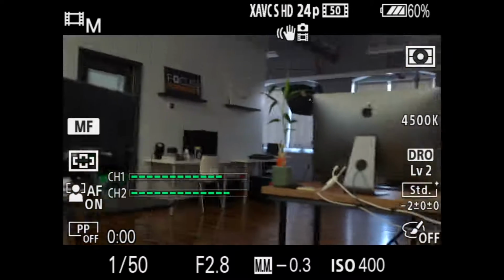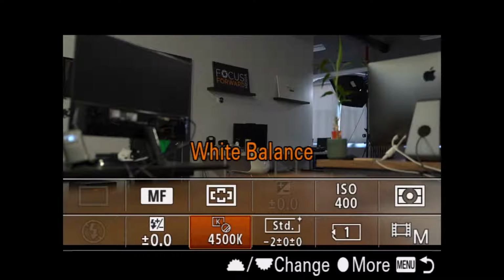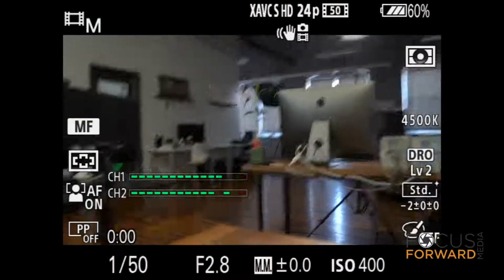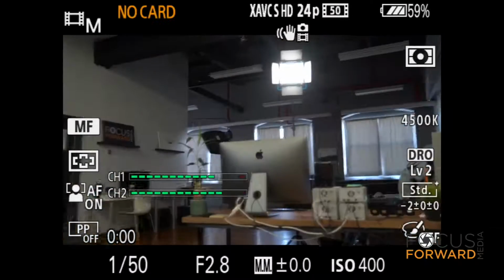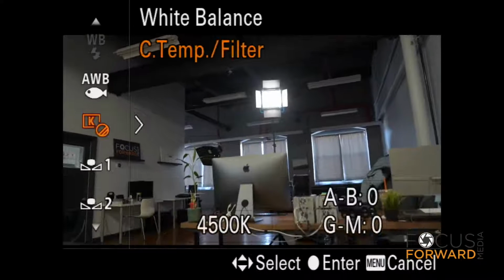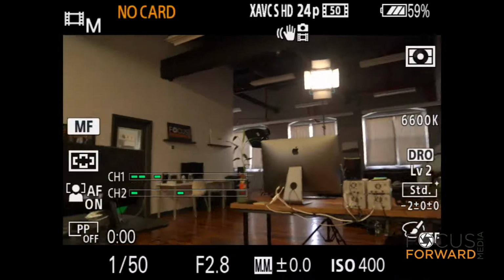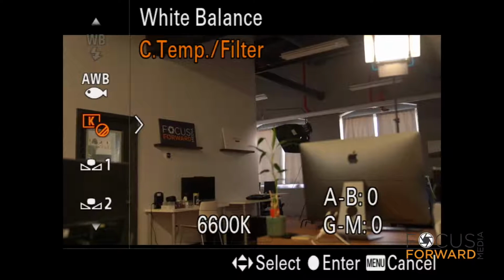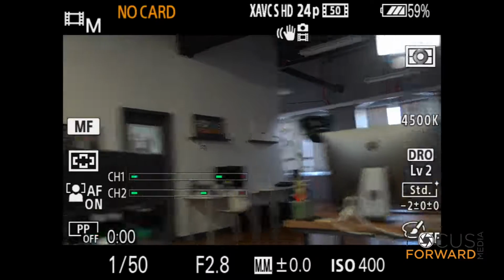Lunch with Mike! | Camera Basics: White Balance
Learn your white balance basics!!